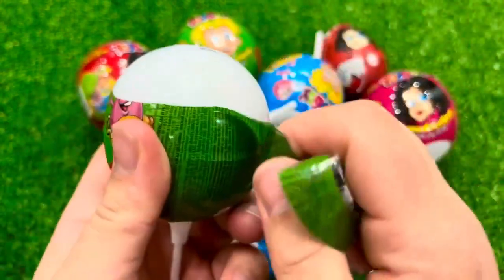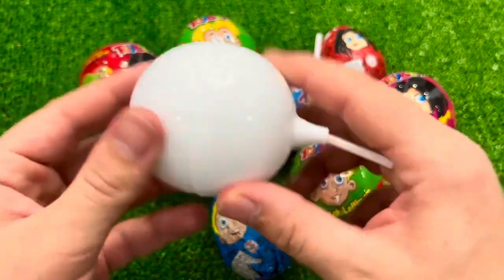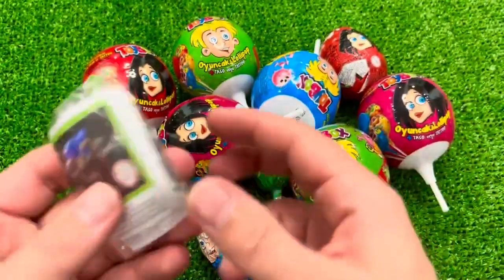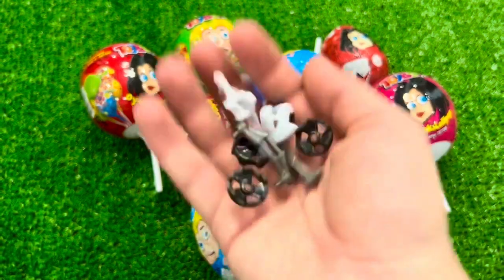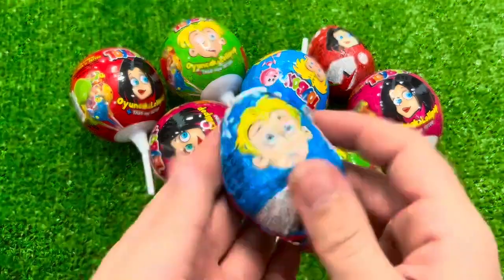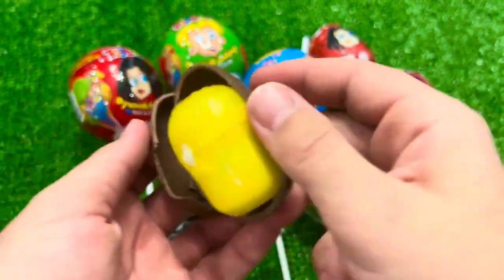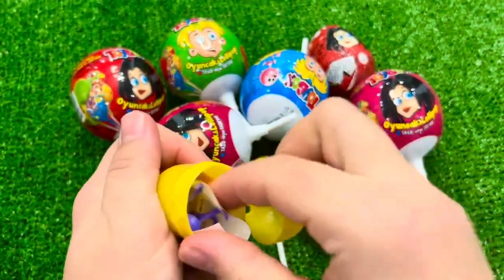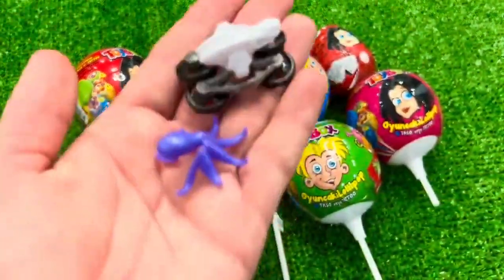ASMR Mukbang 두찜 신메뉴 스팸부대 찜닭먹방 떡볶이 튀김 치즈볼 Spicy Noodles Tteokbokki Chicken Eating.I HIU 하이유,candy